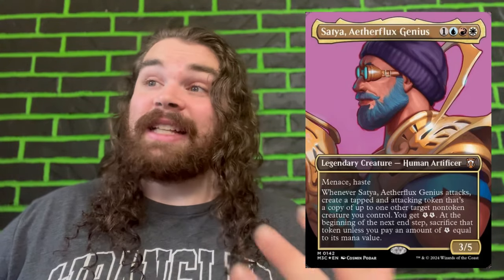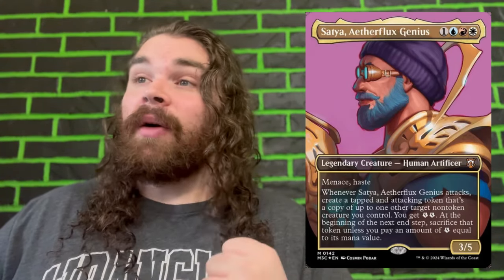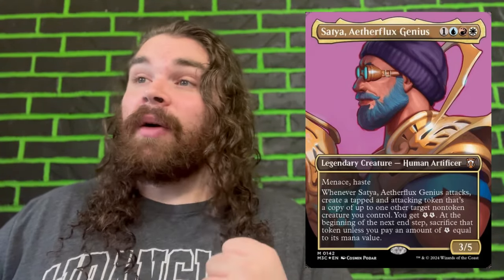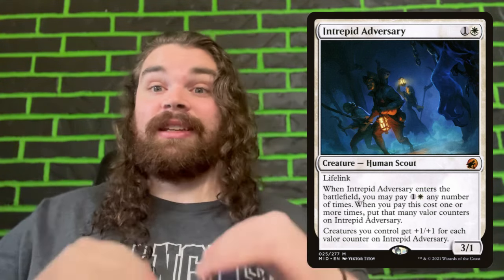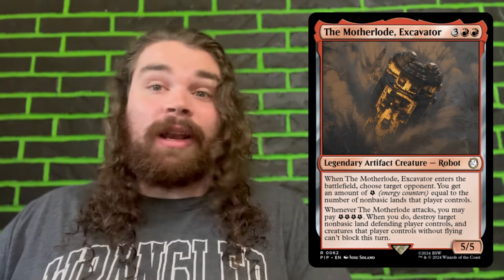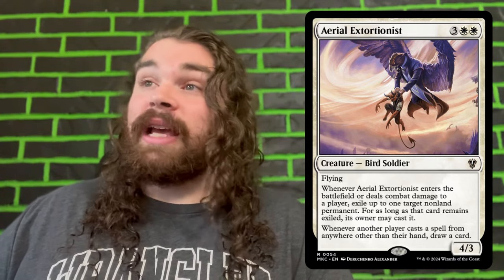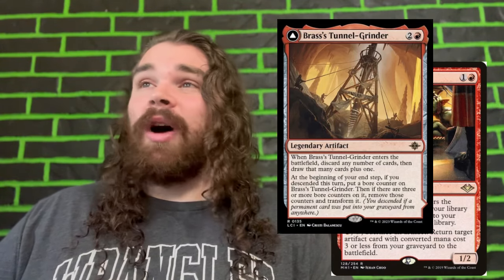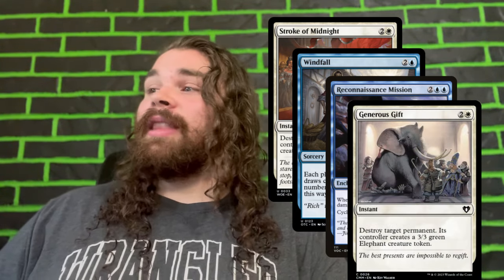Creative Energy Budget Precon Upgrade!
A Precon upgrade guide for the modern horizons 3 Precon creative energy! A magic the gathering Precon upgrade for the commander satya aetherflux genius. Edh deck tech for satya aetherflux genius

Here’s the adds and cuts make sure to sort by tags